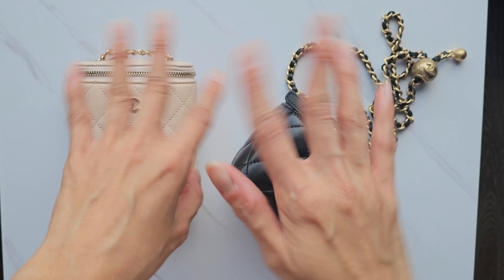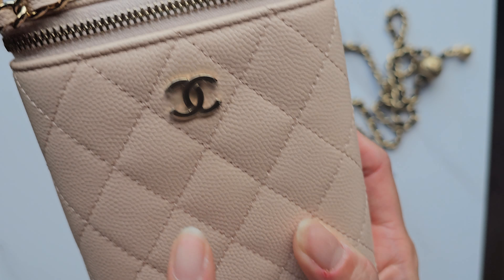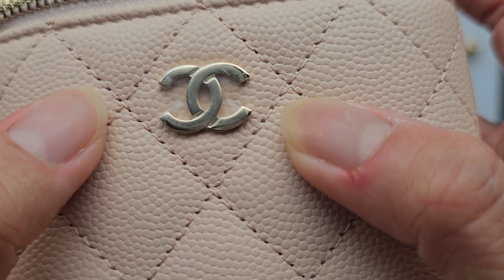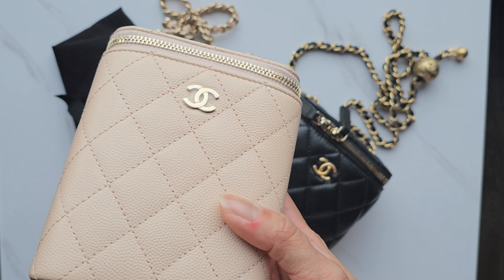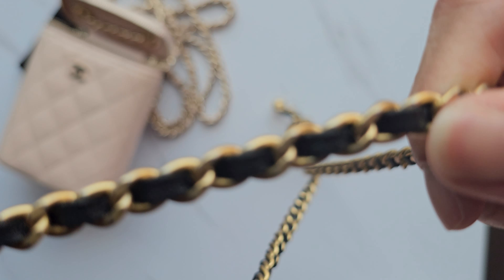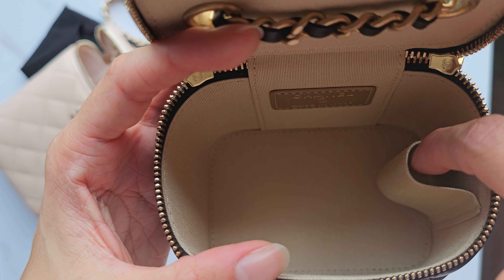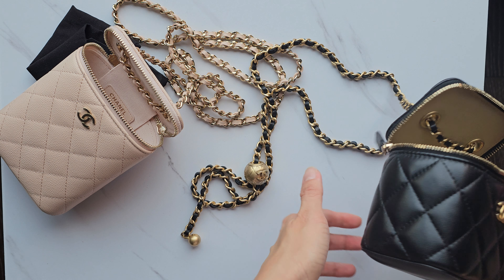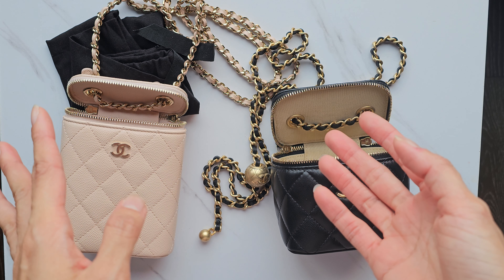COMPARISON OF THE MINI SLGS ✨️ | CHANEL MINI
Hi Everyone!

Welcome back! I have not been doing frequent reviews because life have absolutely taken over but hopefully my little reviews are of some help to those who are watching!

These are the two mini slgs I have for those who are still Chanel girls ❤️